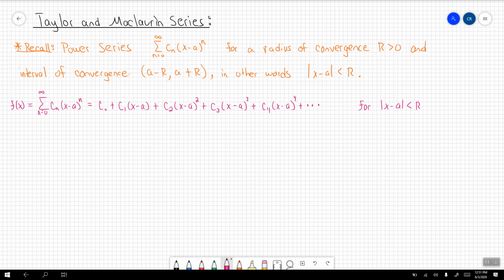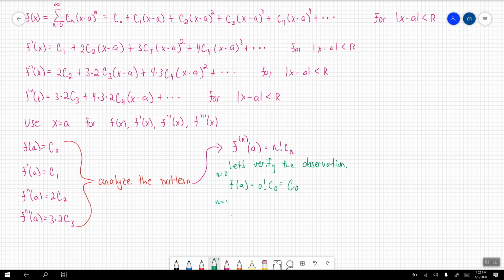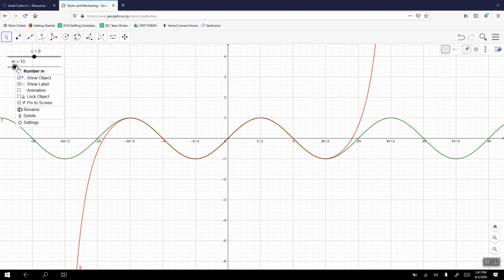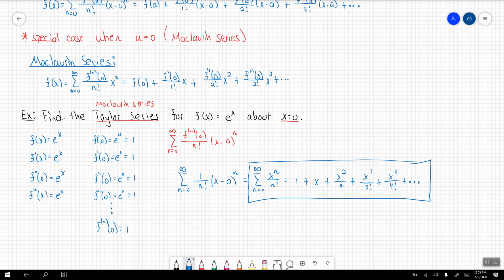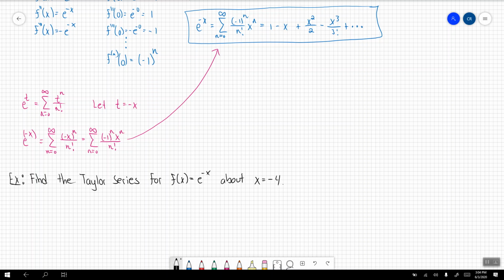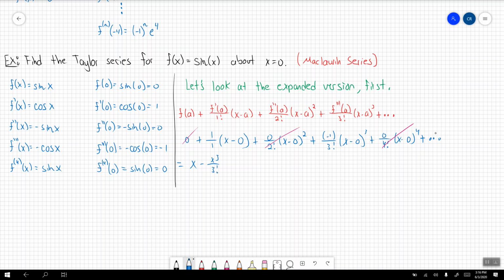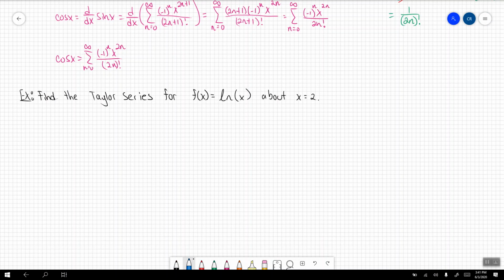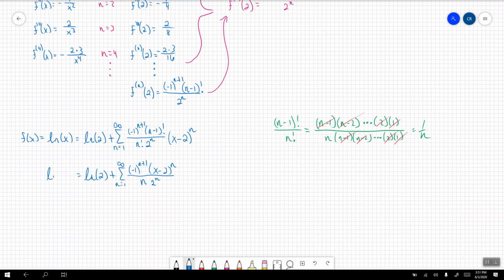Taylor and Maclaurin Series